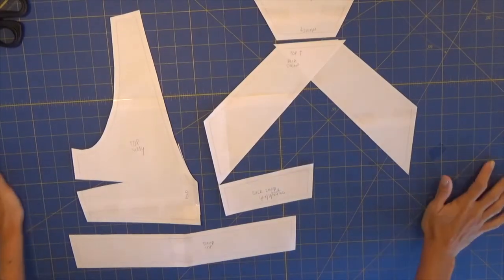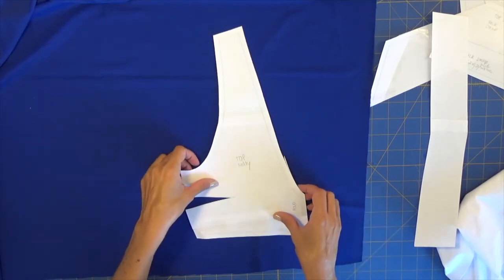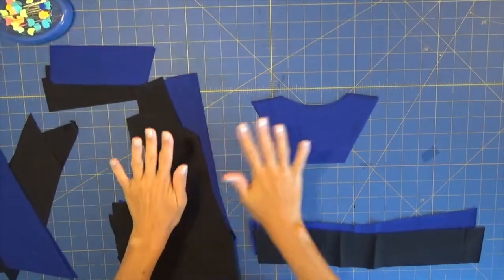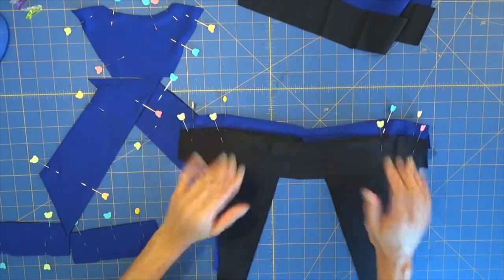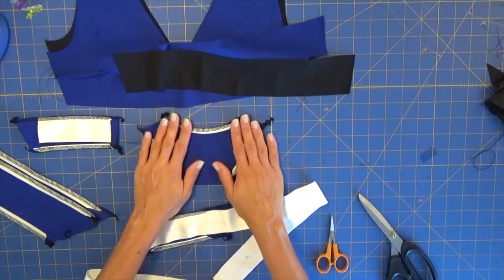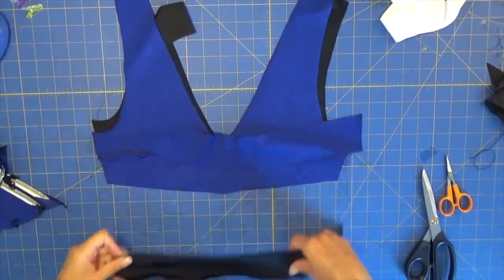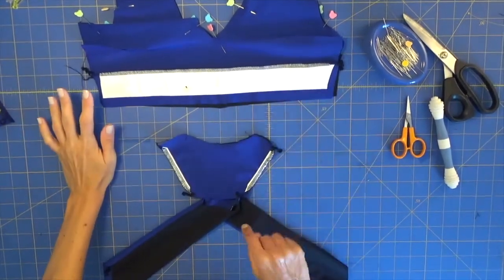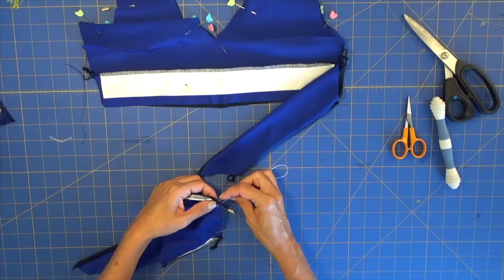Learn how to sew Bikini pattern top Helly * DIY BIKINI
Learn how to sew Bikini Pattern top Helly. Sporty look, it also can be used as a sports bra. It inlcudes 2 front necklines for you to choose!

😍 Hope you like it and if you want to get the pattern

⏳ Less then 30minutes video tutorial